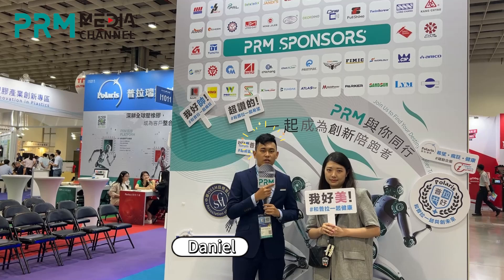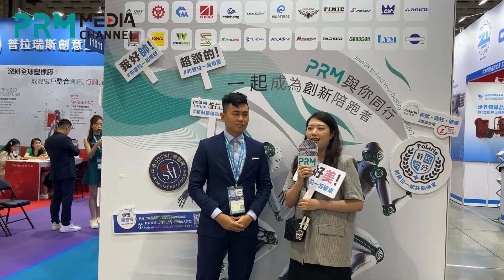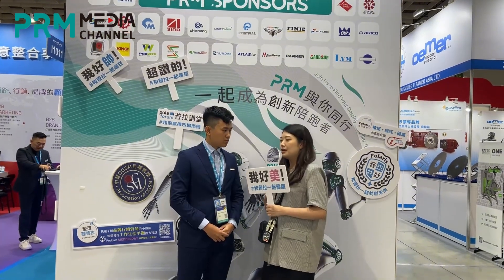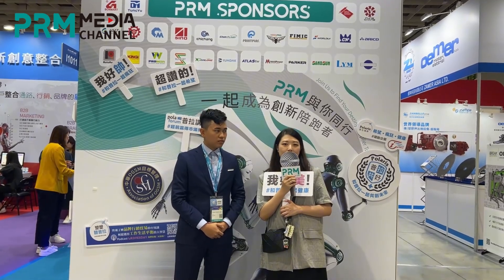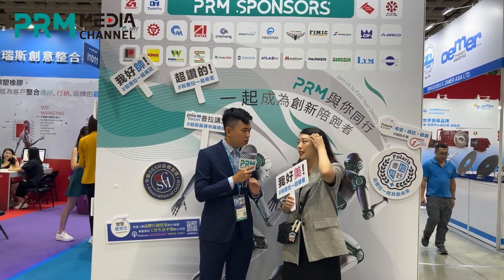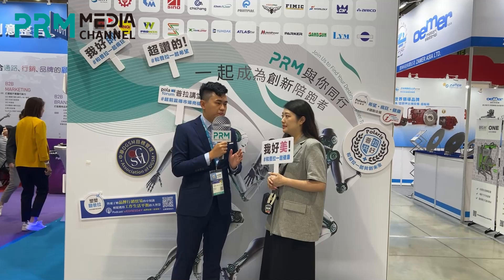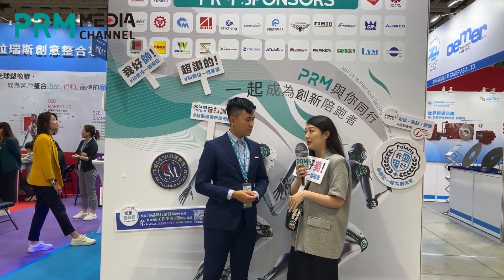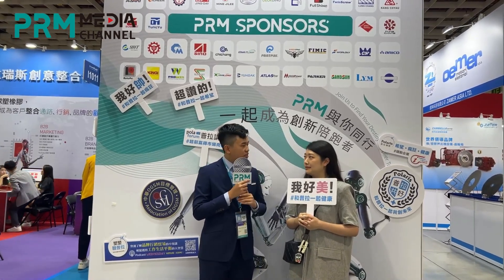2024 TaipeiPlas International Plastics & Rubber Industry Show| CHUAN LIH FA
At the TaipeiPlas, PRM-Taiwan interviews CHUAN LIH FA MACHINERY WORKS CO., LTD. In this exclusive feature, CHUAN LIH FA demonstrates their latest custom-designed injection molding machines, highlighting innovations that push the boundaries of technology in the plastic injection molding industry.

In this video, you'll learn how their new machines offer significant space-saving designs, as well as the ability to handle multi-color production, making them a versatile solution for manufacturers. Discover how CHUAN LIH FA is not only advancing technology but also fostering talent and driving progress in this dynamic industry.

Are you looking for plastics and rubber suppliers for machinery, molds, raw materials, auxiliaries, and so on? Here is PRM-TAIWAN B2B Platform only one click away.